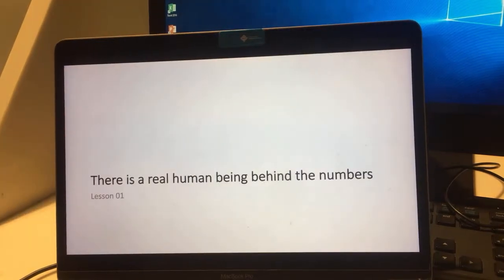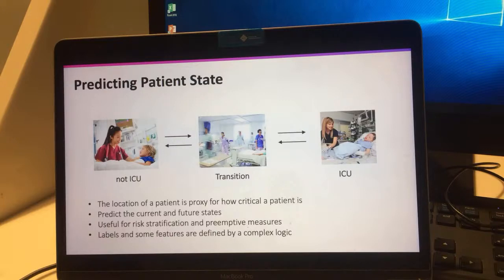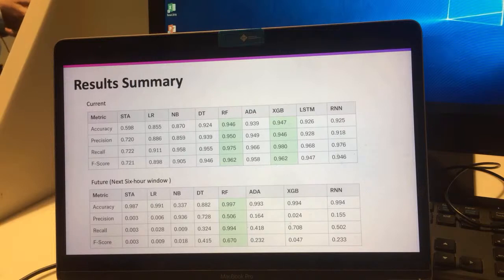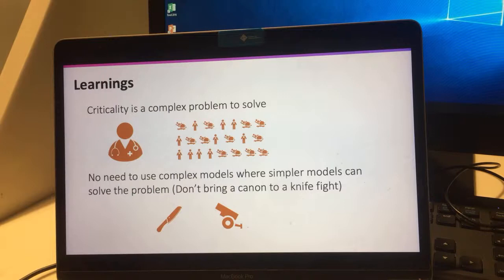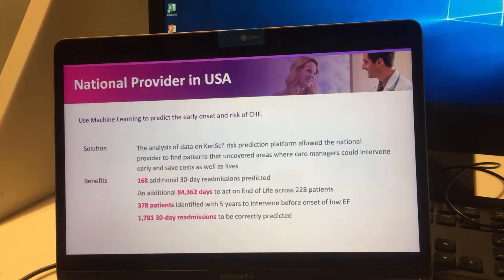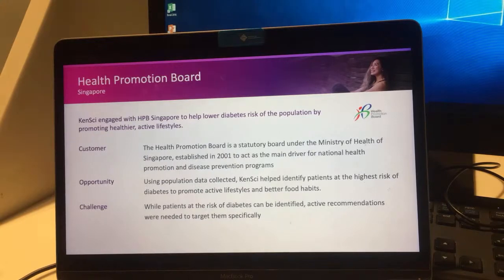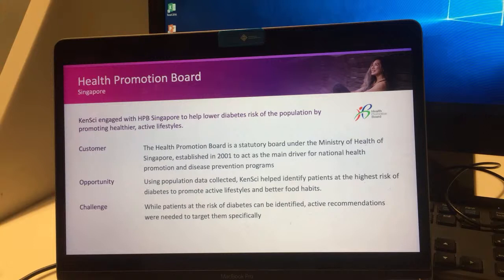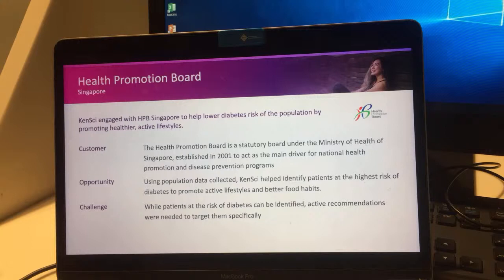Expert Tutorials on Artificial Intelligence in Healthcare - Tutorial 5